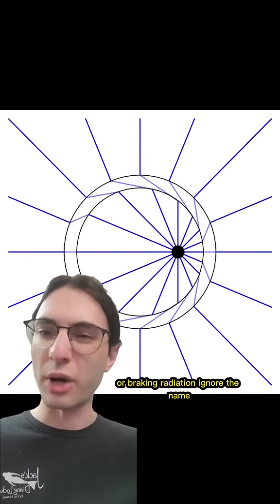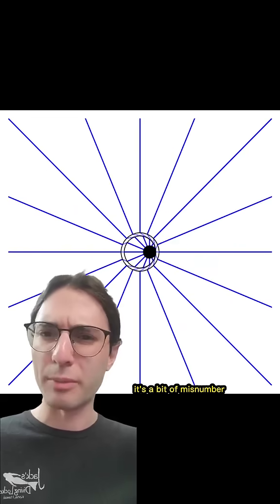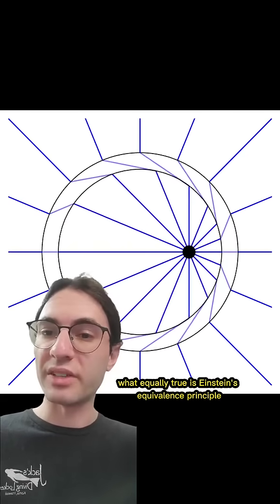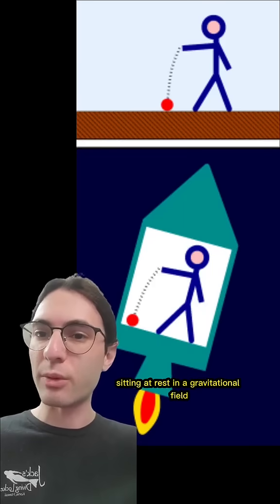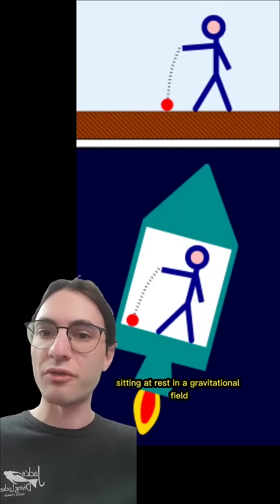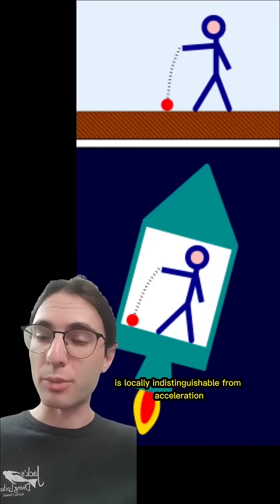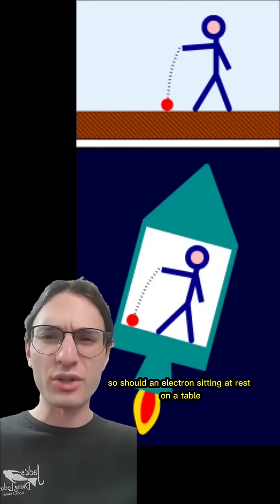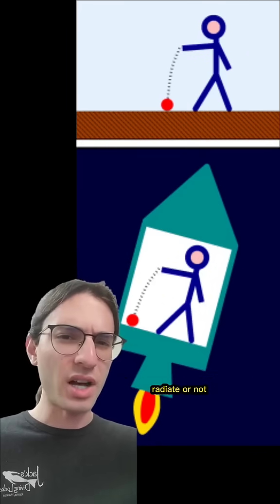We're still confused about light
This was a weird one. I've never made a video about something Feynman thought was wrong before!